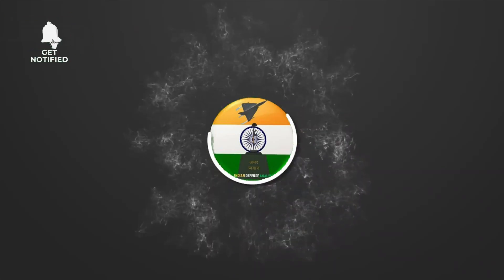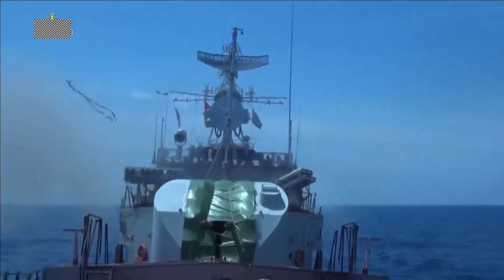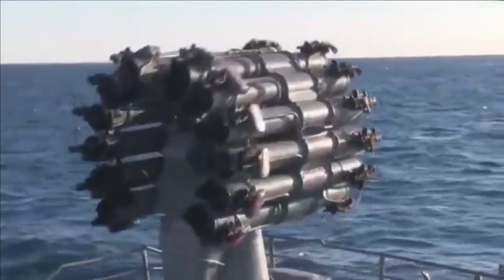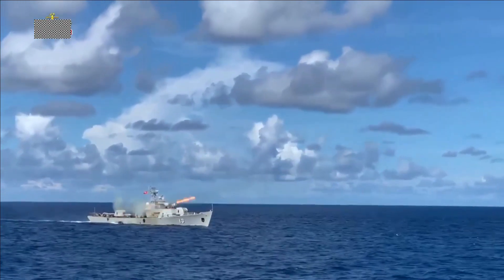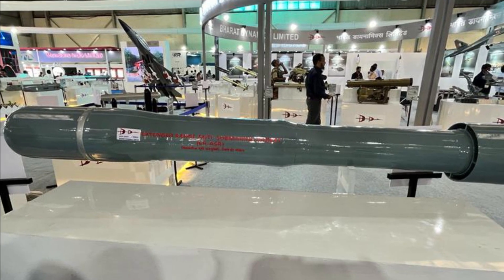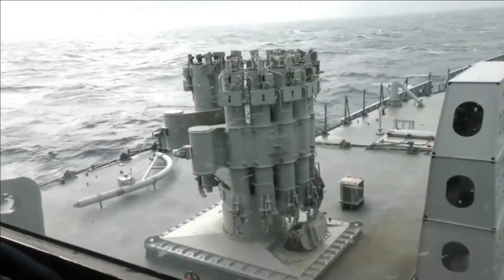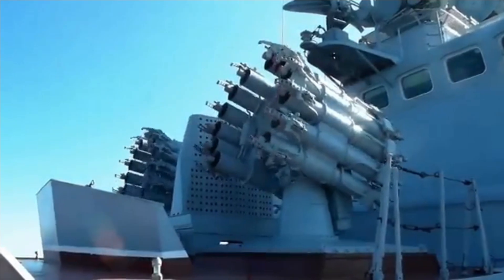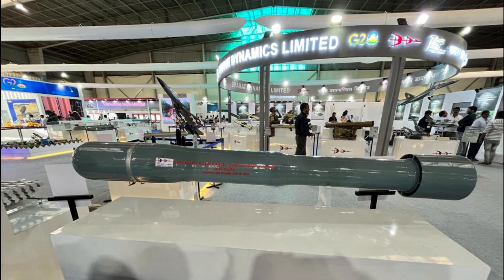Extended Range Anti Submarine Rocket ER ASR: More powerful Anti-submarine rockets for Indian Navy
Anti-Submarine Rockets

The RBU-6000 is a 213 mm antisubmarine rocket launcher which is used in almost all warships of Indian Navy. It consists of a horseshoe-shaped arrangement of twelve launch barrels, that are remotely directed by a fire control system that uses the input from SONAR systems.

The RBU-6000 uses the RGB-60 rocket powered depth charge. This is a lightweight unguided depth charge with impact fuse and 25 kg high explosive warhead. Upon explosion nearby depth charges are triggered, adding to the concussive effect. The more recent RPK-8 upgrade uses a smart 90R self-guiding depth charge with shaped charge warhead capable of penetrating double hull submarines. Unlike the RBU-6000 the RPK-8 can also be used in a torpedo defense role.

The RGB-60 is an unguided rocket which uses a solid propellant engine. The Rocket carries a 23 kg warhead, has a maximum range of up to 5,500m, destroys targets at a depth of 10-500m. The rockets can be fired in salvos of 1, 2, 4, 8 or 12 rounds at a rate of 2.4 rockets per second. It is reloaded automatically with individual rounds being fed into the launcher by a loading system from a below deck magazine. Typical magazine capacity is either 72 or 96 rounds per launcher. It can also be used for shore bombardment. The RBU-6000 system is considered the last shield of a warship against enemy submarines.

Extended Range Anti-Submarine Rocket

In order to boost the Indian Navy’s fire power, two labs of DRDO – ARDE & HEMRL has developed an advance version of anti-submarine rocket which is called Extended Range Anti-Submarine Rocket (ER-ASR). The rocket has been designed to replace the existing Russian-origin Rocket Guided Bombs (RGBs).

The new rocket has a range of 8900m meters which is vast improvement over existing RGB-60 rockets. The enhanced range is achieved by the used of new & improved propulsion system.

It is a 212mm single stage fin stabilized solid propellant powered rocket. It has length of 1850mm, mass of 113.5kg. The rocket can be fired in two modes which is called Ballistic1 & Ballistic2. Ballistic1 is short range firing where the rocket can achieve range more than 3km and Ballistic 2 is long range firing where rocket can achieve range of more than 8km. The rocket has a flight time of 27s in Ballistic1 mode and 45s in Ballistic 2 mode. The new ER_ASR can carry 25KG of warhead at depth of 500 meters. It can be launched from existing RBU-6000 launchers, integrated in almost all the warships of Indian Navy.

Development Status

The ER-ASR was successfully test-fired for the first time from Navy’s INS Chennai on 3rd April 2023. During the maiden tests conducted the performance of the rocket system was evaluated at short range as well as long range.

The Extended Range Anti-Submarine Rocket (ER-ASR) designed by two Pune-based facilities of the Defence Research and Development Organisation (DRDO).